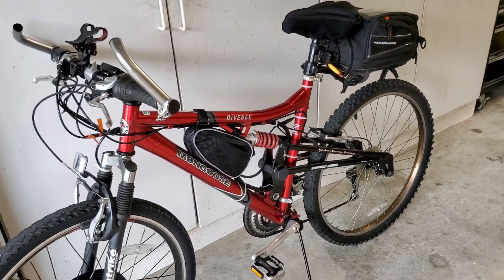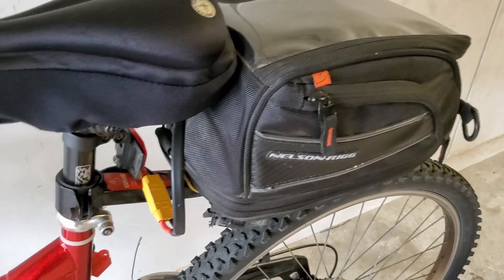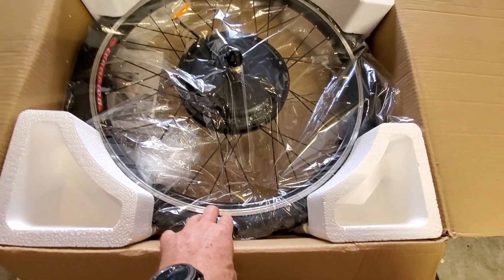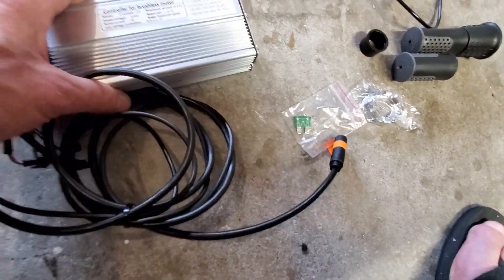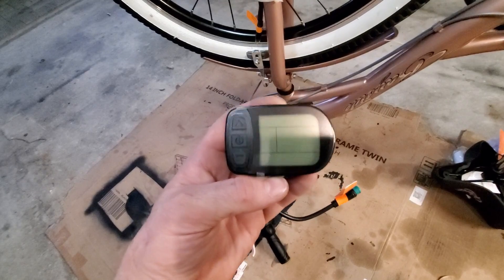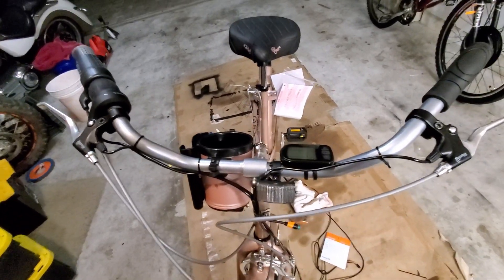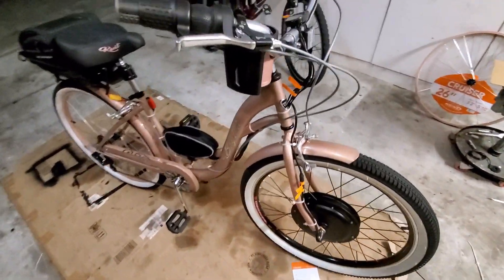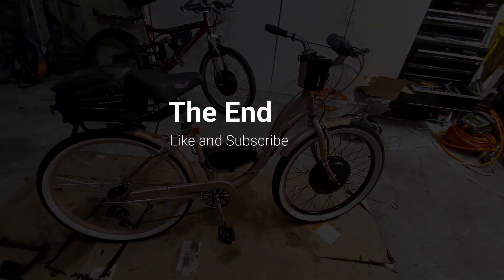Electric Bike Conversion from a kit (1000W 48V 20aH Front Hub drivetrain) - Ebike Conversion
In this video I detail how I build a 26 inch beach cruiser e-Bike from a kit. You  can build this for ~$850 if you buy a new bike to convert or ~$550 if you already have a bike that will work . This is so much less expensive than an equivalently powered off the shelf e-Bike.